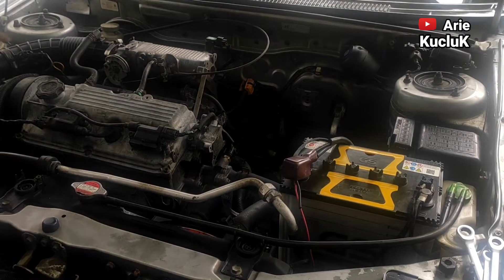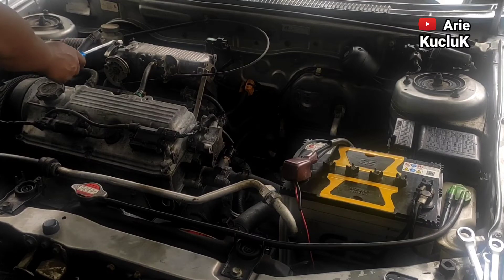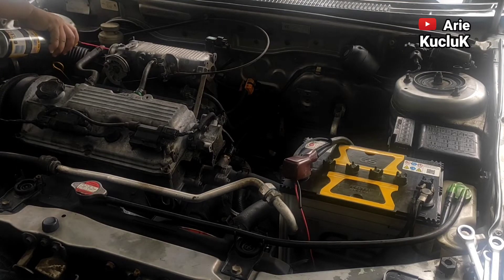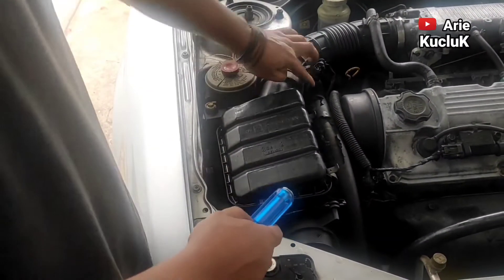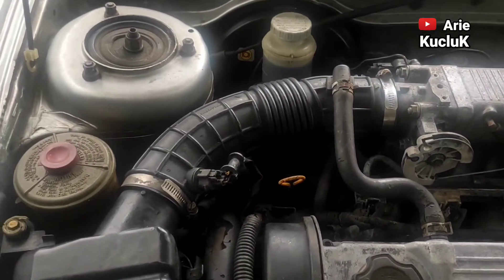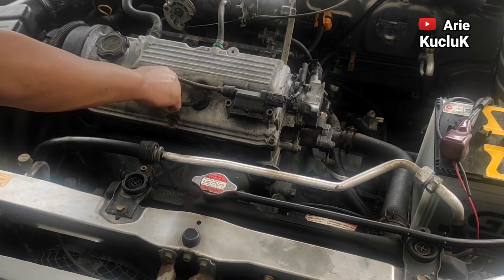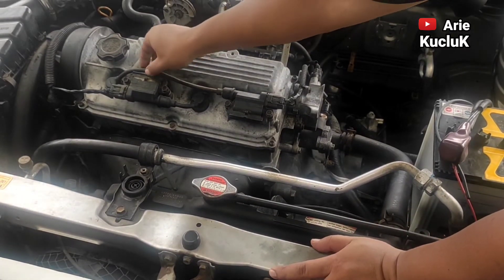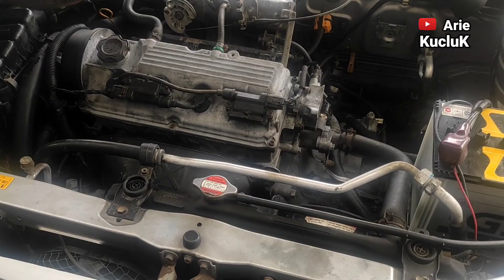cara tune up mobil paling mudah mobil baleno dx 1.5 tahun 2001 - tutorial